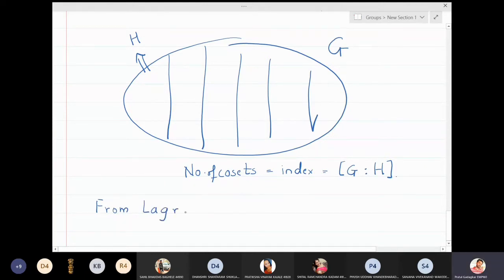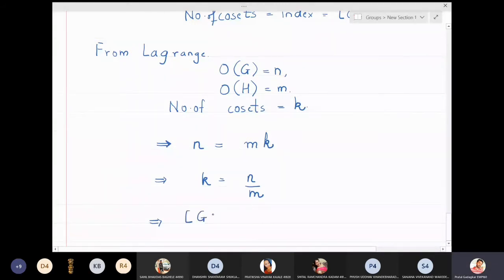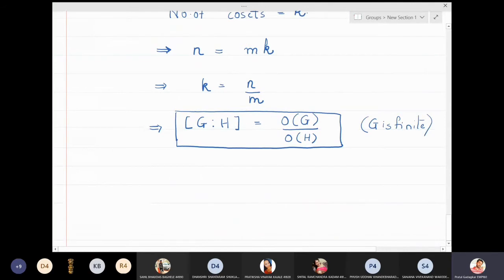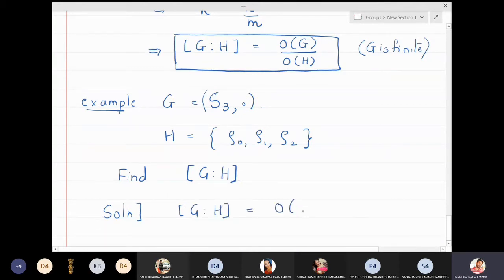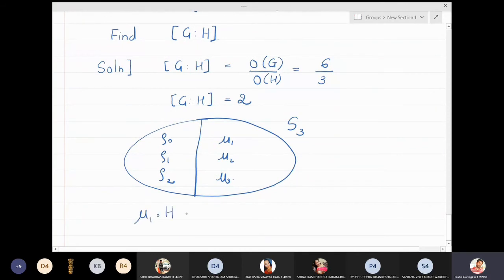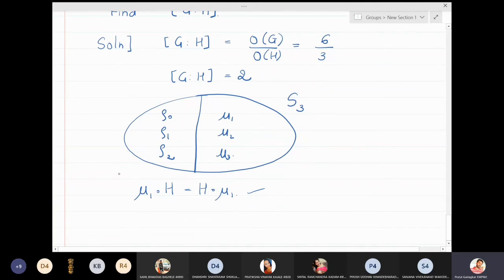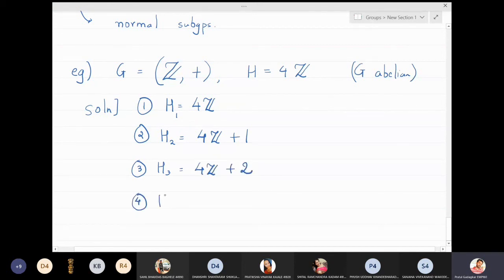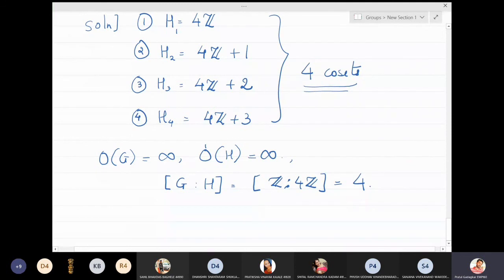Lecture 4 - Index of H in a group G